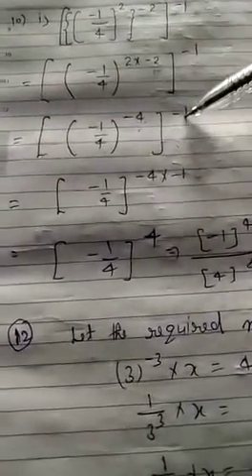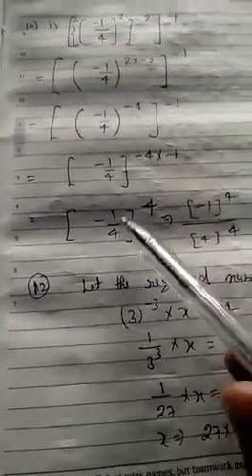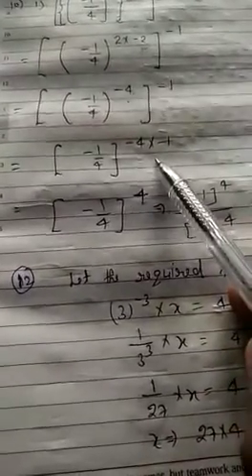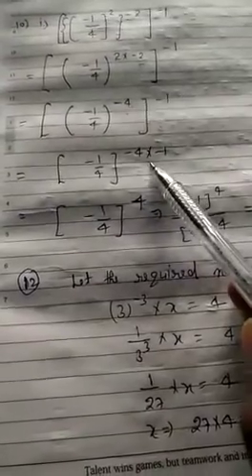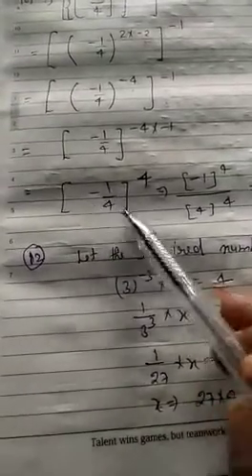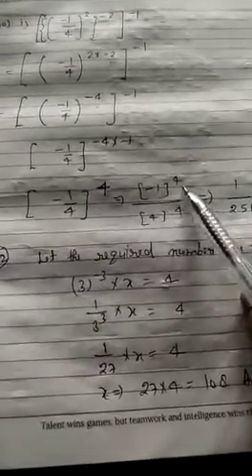Class 7th- Mathematics 5A (6th July, 2020)